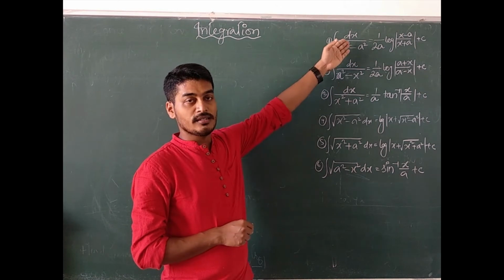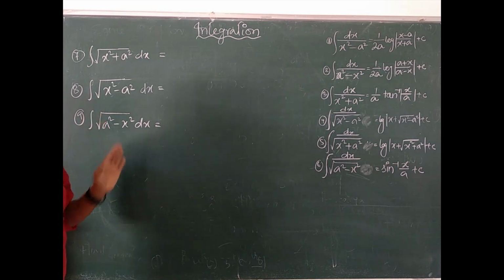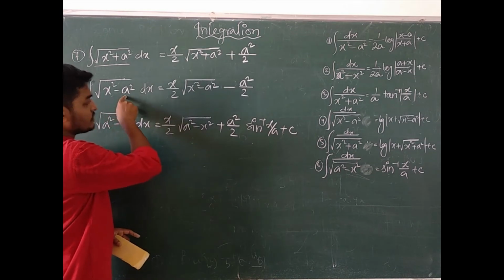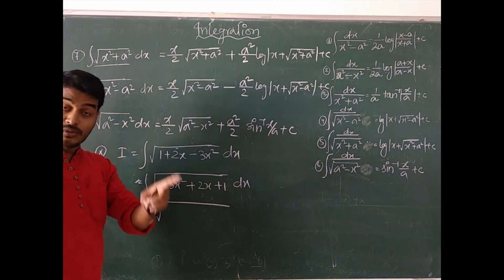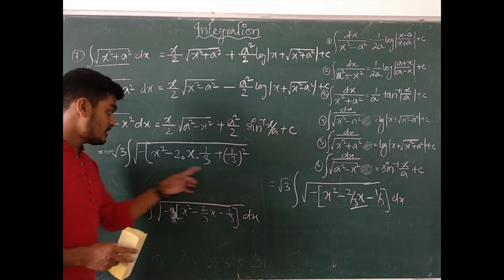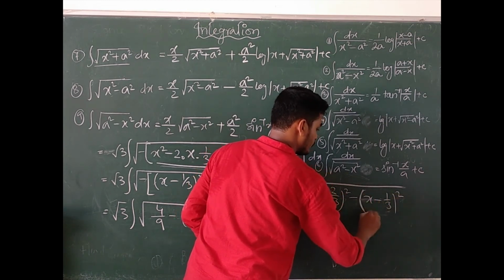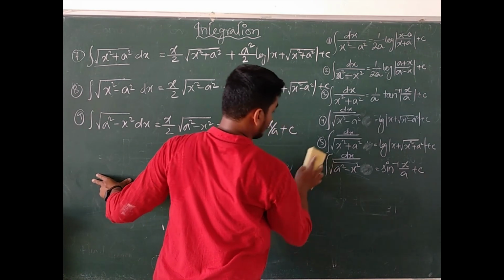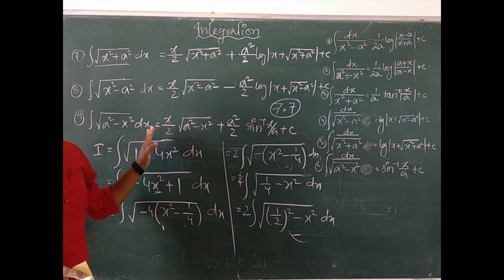INTEGRATION 20 NCERT EX 7.7